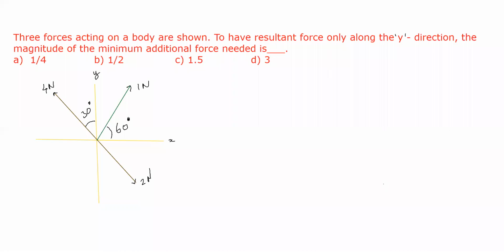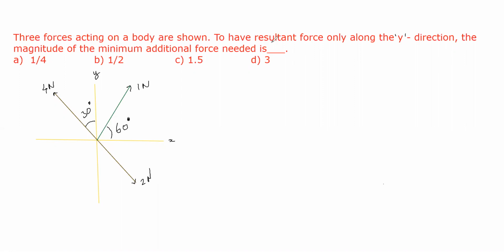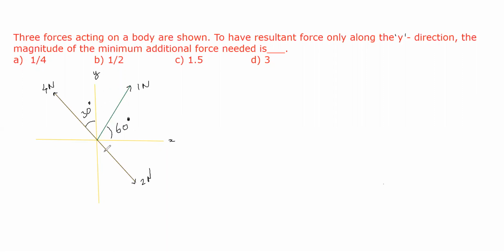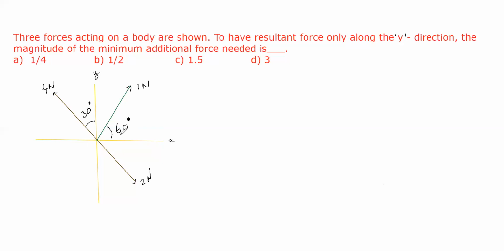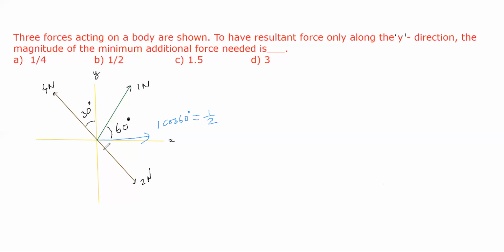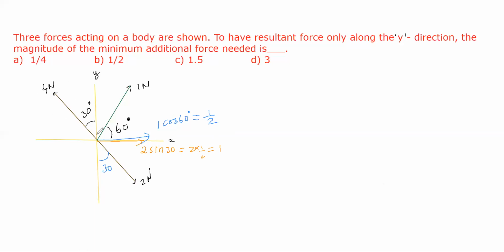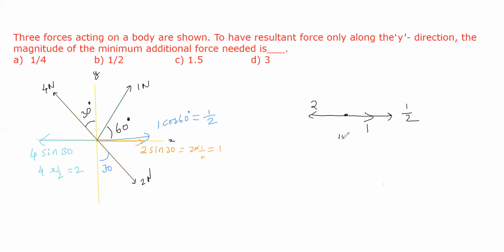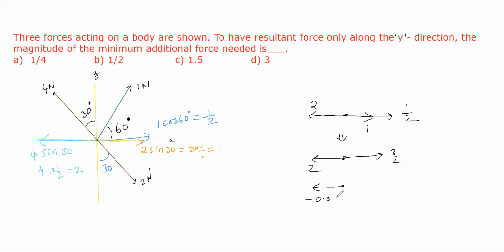problem in vector calculating force for equilibrium along x axis for neet and jee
conceptual problem in force